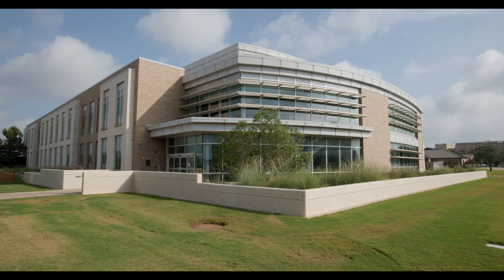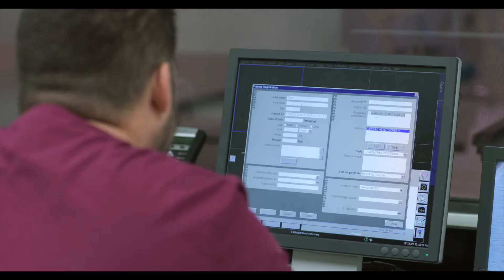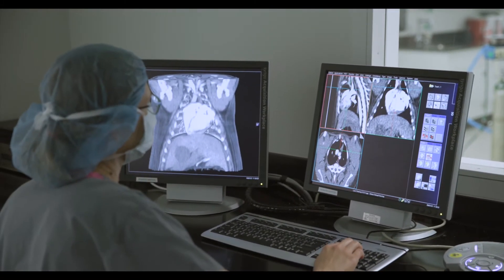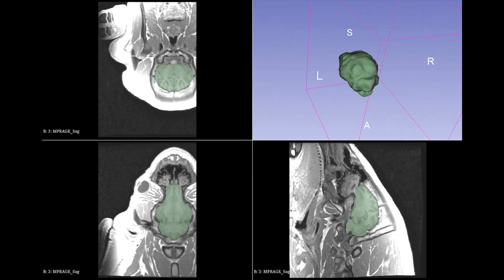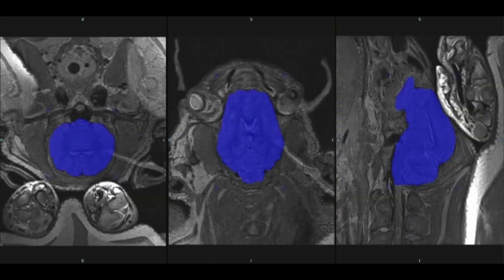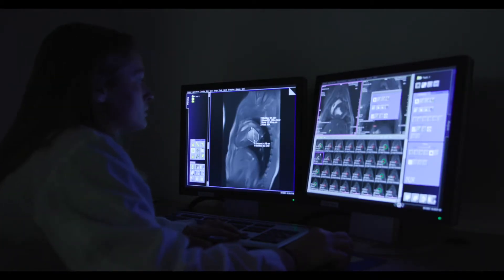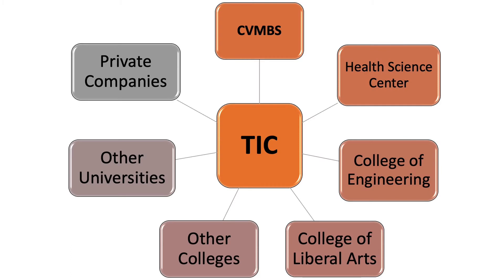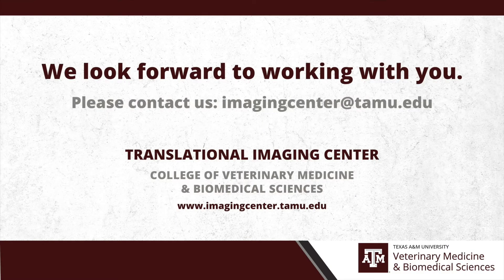Translational Imaging Center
The Texas A&M Translational Imaging Center (TIC) utilizes various imaging modalities to meet the needs of both investigative and clinical applications. Through advanced imaging equipment, a team of diverse professionals, and high-quality services, we strive to advance science for the benefit of animal and human communities.